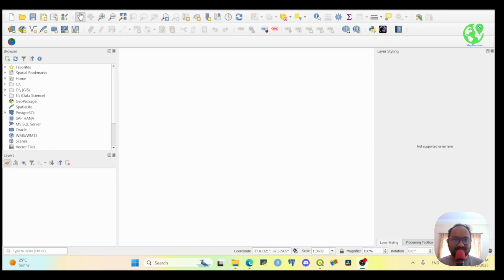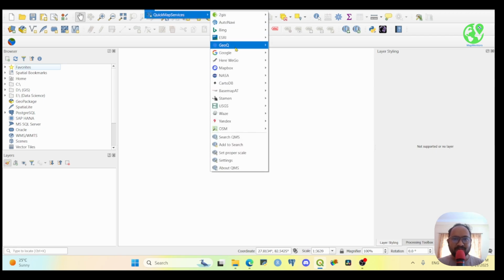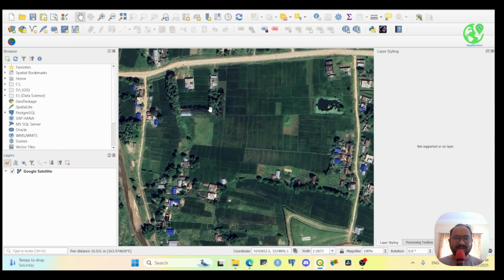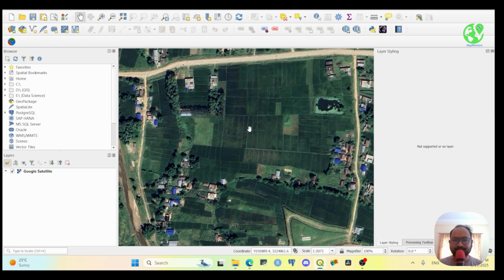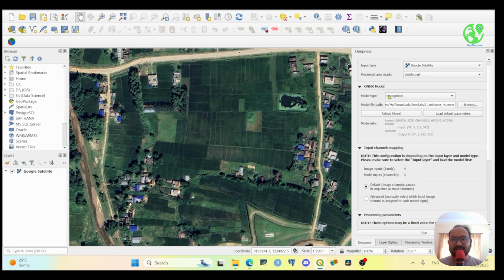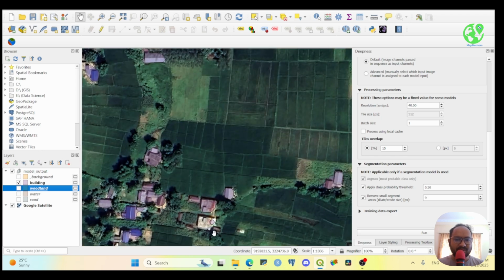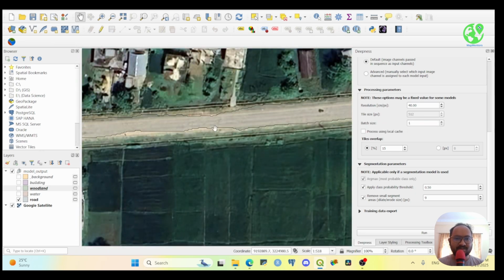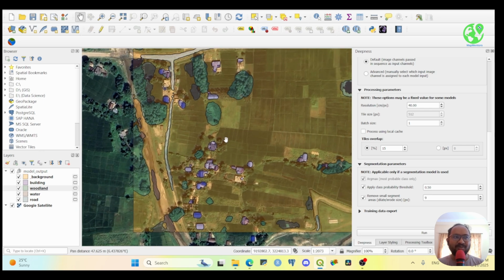Land Cover Classification with AI | Deepness | Map Mentors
In this video, I will guide you through how you can segment your image for land cover classes using the AI of the Deepness plugin in QGIS. Follow step by step, and you will be able to learn the limitations and advantages of this model.